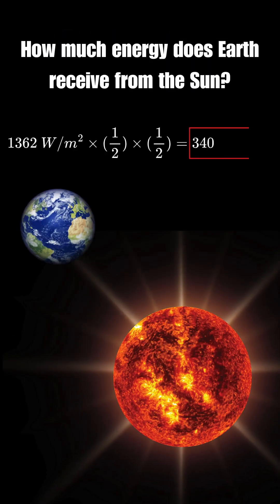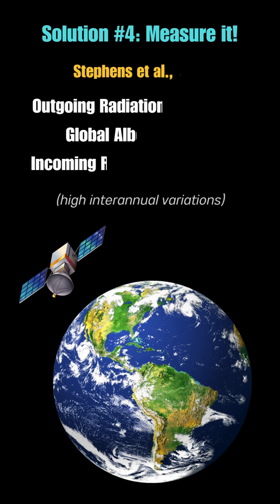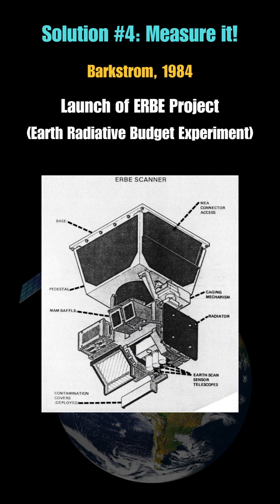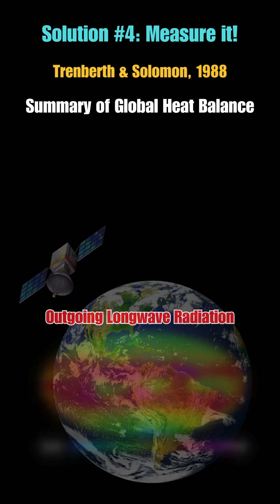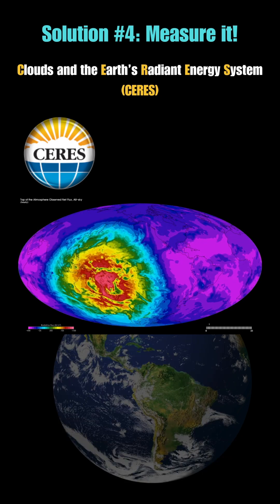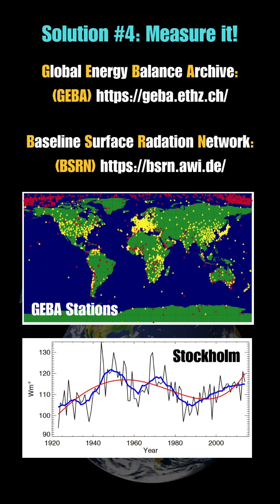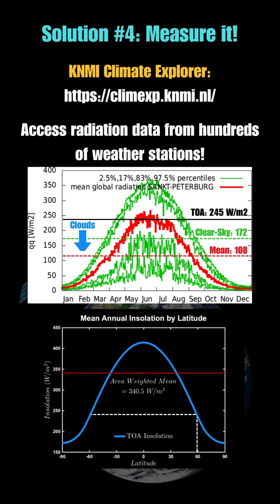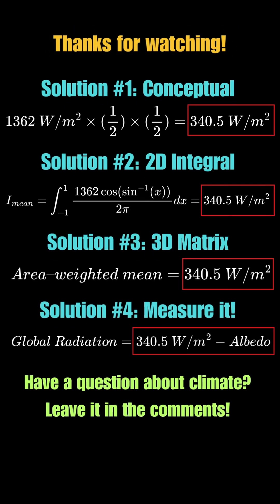How much solar energy does Earth receive? (Part 4 - Let's measure it!)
How much energy does Earth receive from the sun? The answer is important to modeling Earth's climate, weather, and surface environments (not to mention, planning energy grids).

Here we cover the ways that solar radiation is measured, both at the top of our atmosphere (with satellites) and the ground surface (weather stations). These data are consistent with the mathematical approaches covered last time but also constrain an important modifier of solar energy: the albedo effect, which reflects nearly a third of insolation back to space.